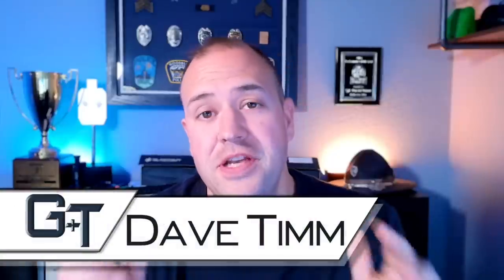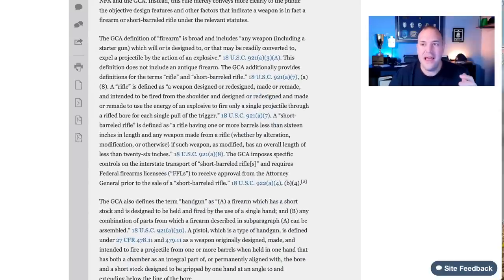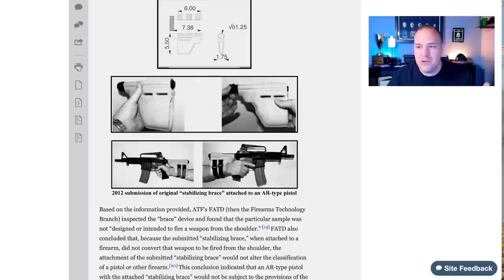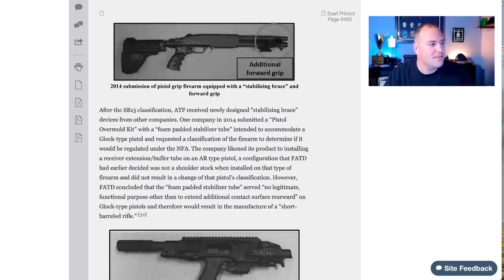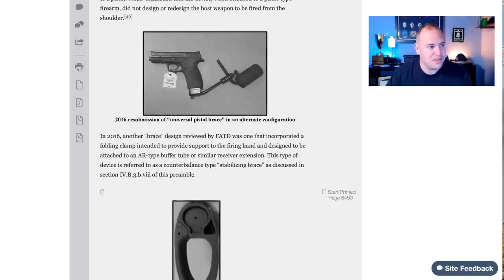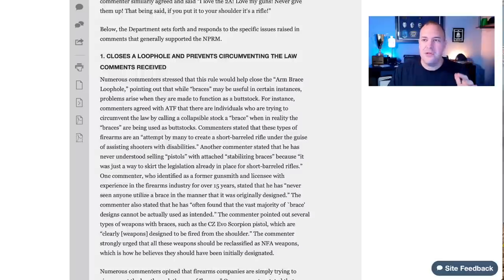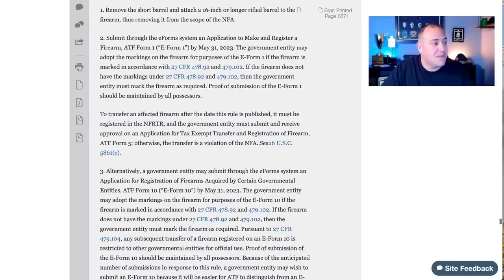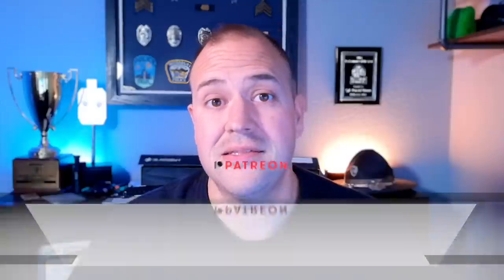The ATF Makes Millions of Pistols Illegal - New ATF Pistol Brace Rule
This I know will be an unpopular and unpleasant topic but needs to be addressed.  On January 31st The ATF published the ruling relating to pistol braced equipped firearms, there is up to an estimated 7 million of these.  That is a large number that are all affected and could potentially make felons out of Americans who own these items legally, were purchased legally and are subject to this new rule.  We talk about the rule, what it affects, and the remedies one has available.

Sound off in the comments about the new ATF pistol brace rule, making millions of legally purchased pistols now illegal. Who has read it and what do you think?